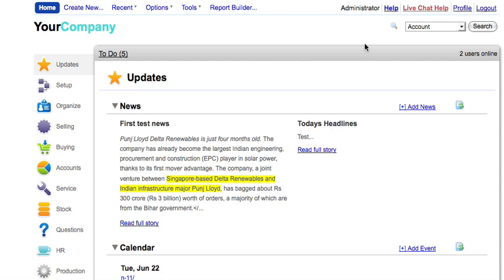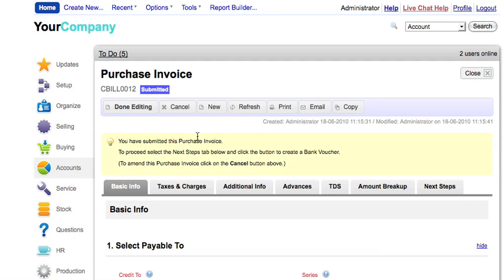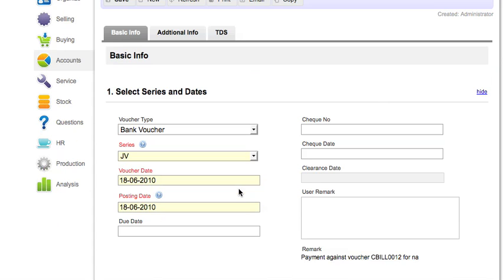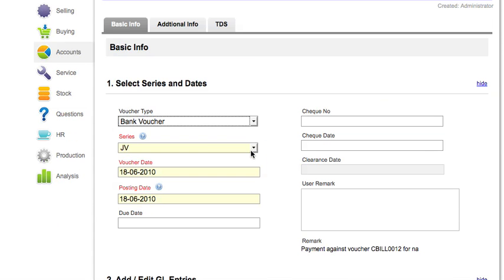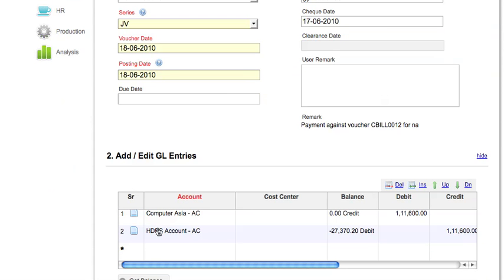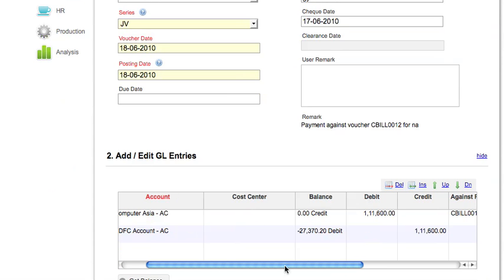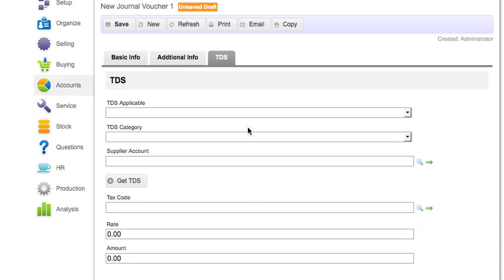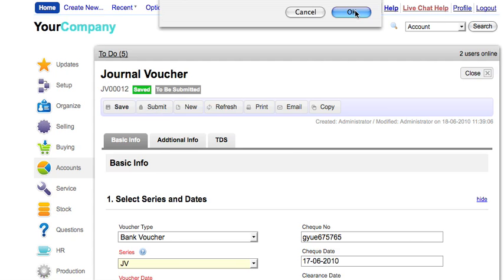Journal Voucher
Learn how to make a Journal Voucher (Entry) in iWebNotes